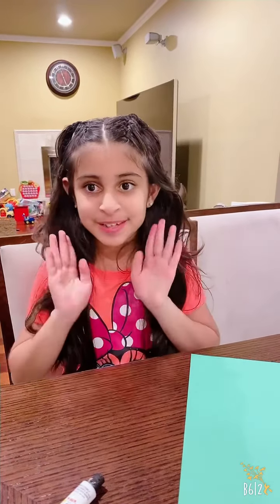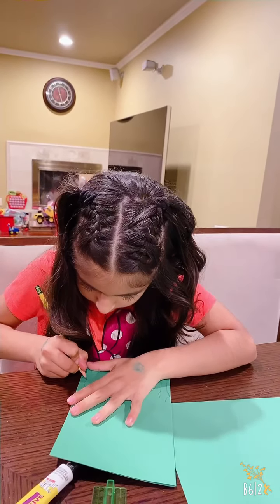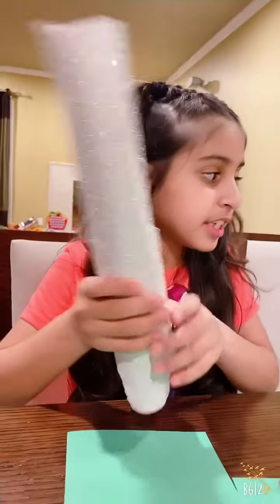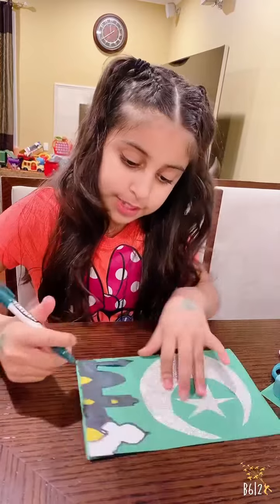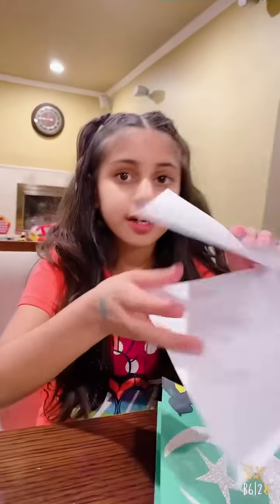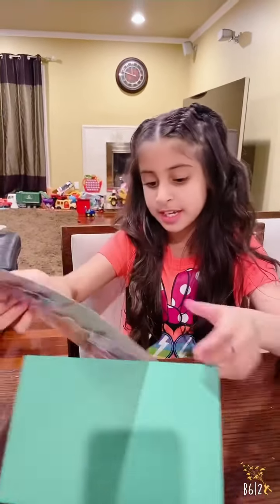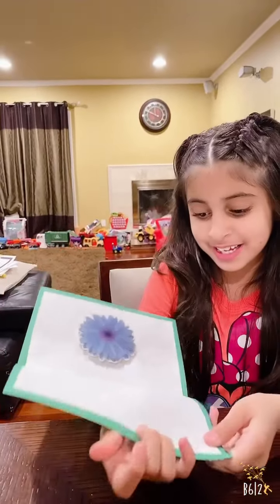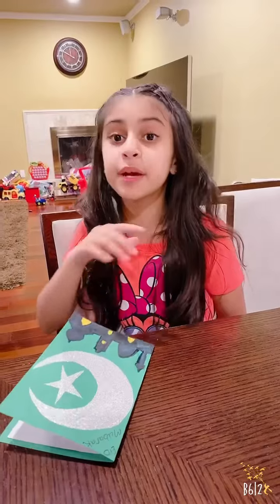How to make a card very easy step